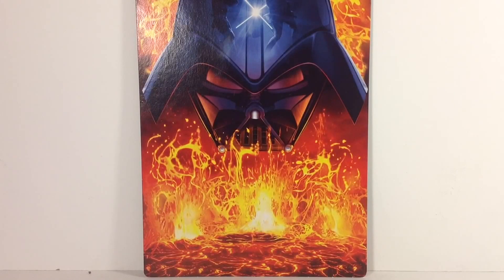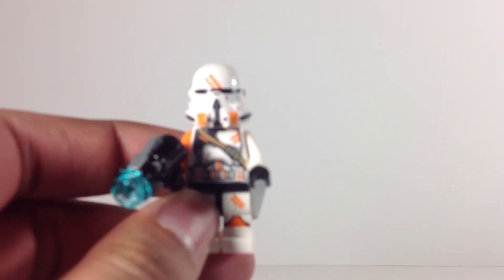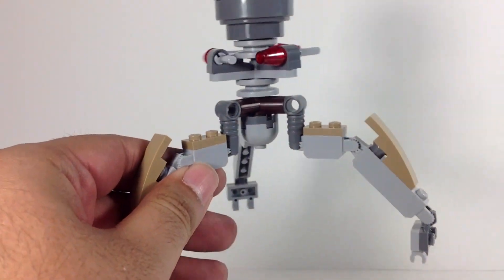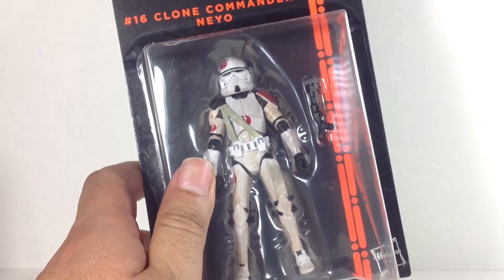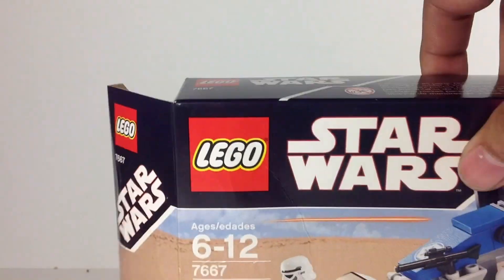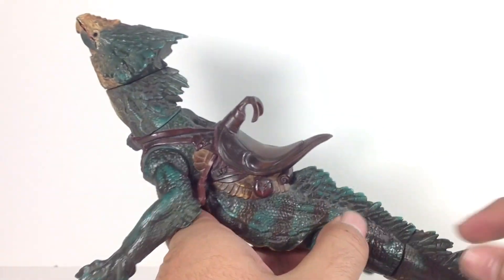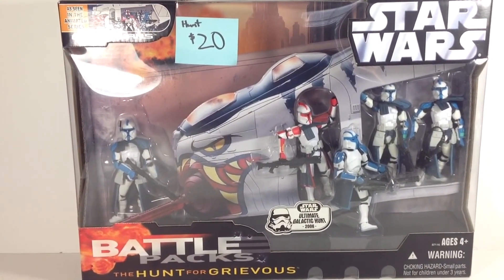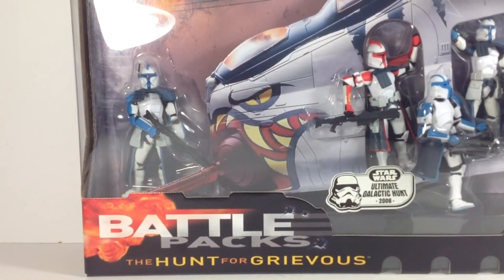Weekend Star Wars Haul - 2/19/14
Star Wars Goodness From the Disney Store, Lego Store, And Toy Swapmeet